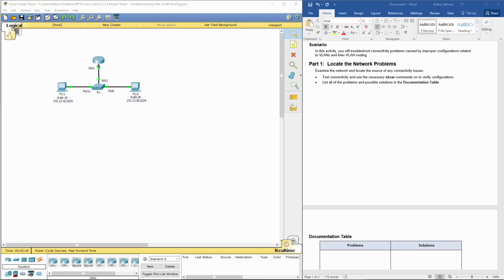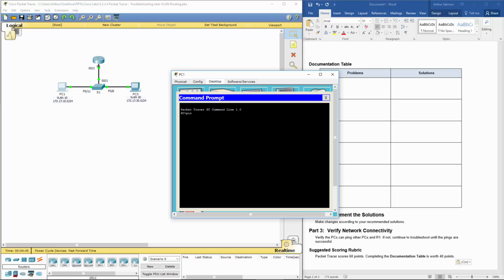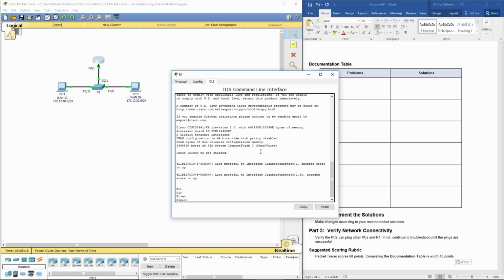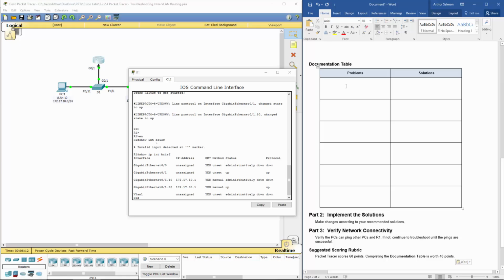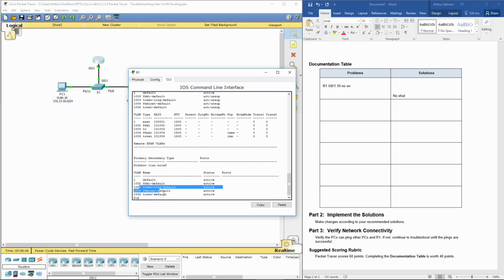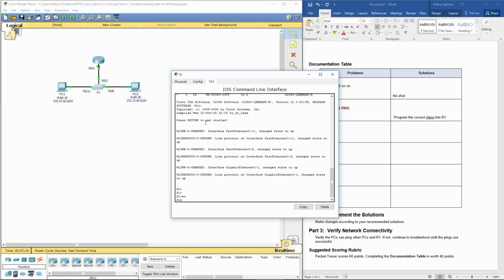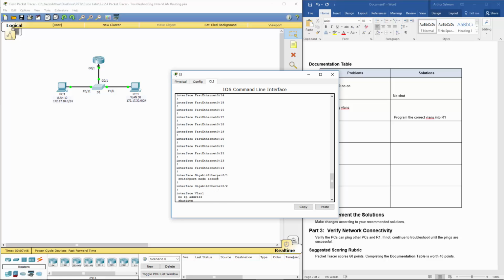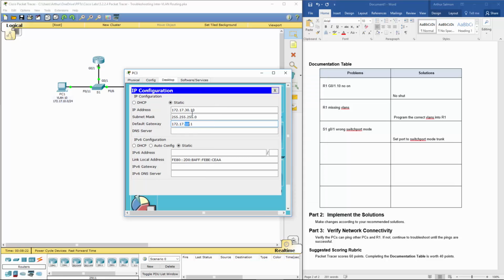Cisco RnS - Lab 5.2.2.4 Packet Tracer - Troubleshooting Inter-VLAN Routing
Cisco RnS Lab